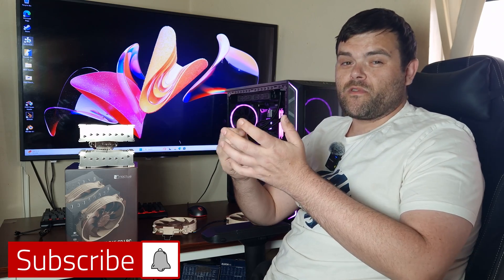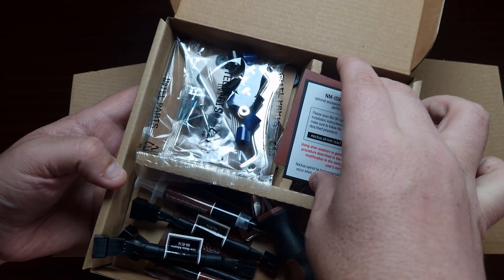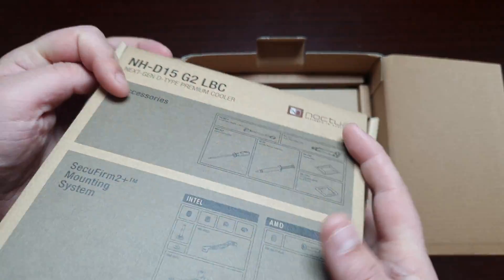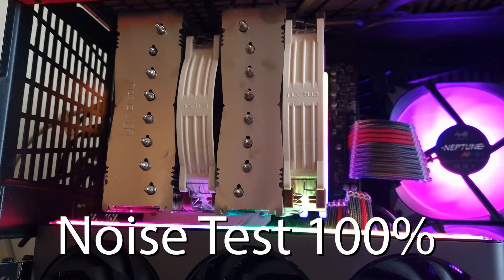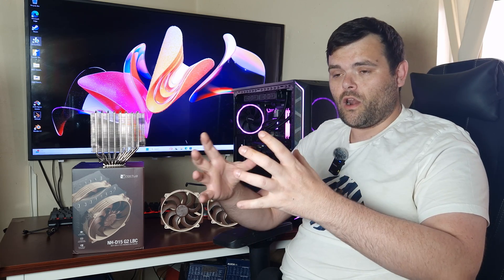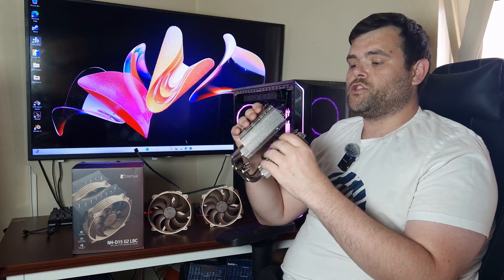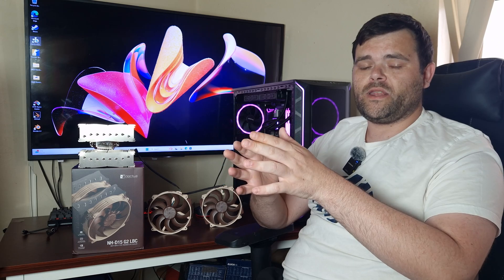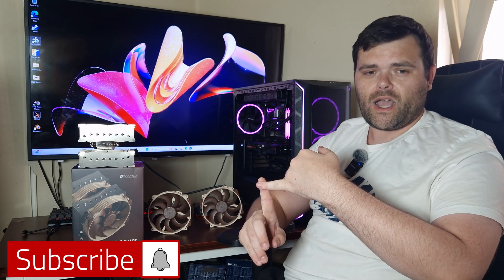is This The King of CPU Coolers? NH-D15 G2 LBC review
Are you interested in finding the best CPU cooler? We have just published a review of the Noctua NH-D15 G2 LBC CPU Cooler, which is known as the King of CPU Coolers. This latest CPU cooler from Noctua will be put through various benchmarks to provide you with details about its contents and my personal opinion on the product.

00:00 Introduction
00:18 Unboxing Shows everything included in the box
00:40 accessories
01:46 The cooler
02:54 Test System
03:06 Noise Test 50%
03:23 Noise Test 100%
03:40 Thermals How does it perform
04:27 What makes it different to the Normal NH-D15 ?
05:31 The cold plate is much bigger
05:51 Noctua Does not use TDP
06:19 if you want to Know about INTEL use the link below
06:38 What I think of the Cooler
07:18 If you want to buy use the Links below
07:55 Make sure to Subscribe